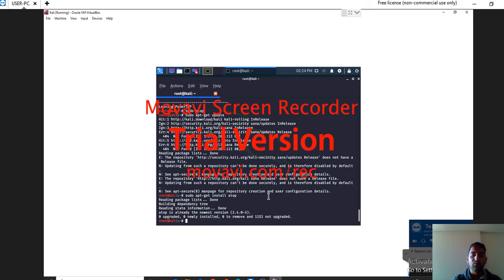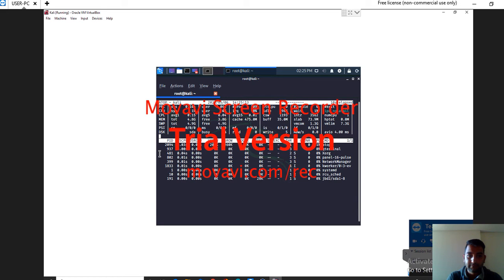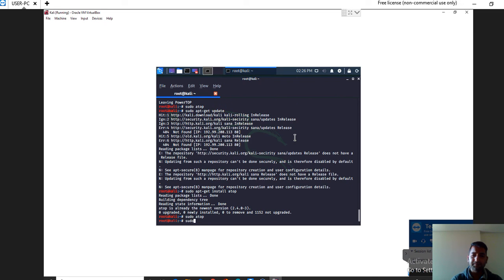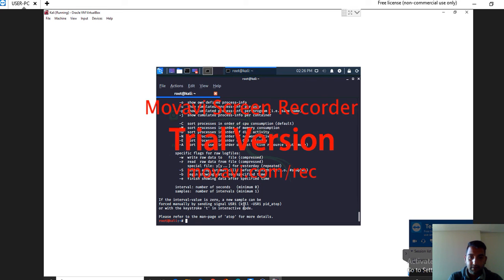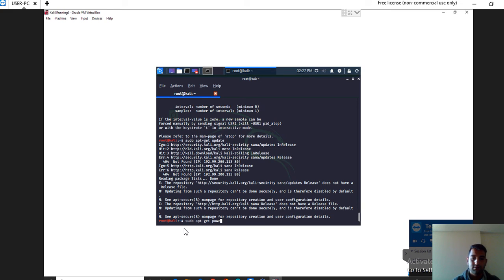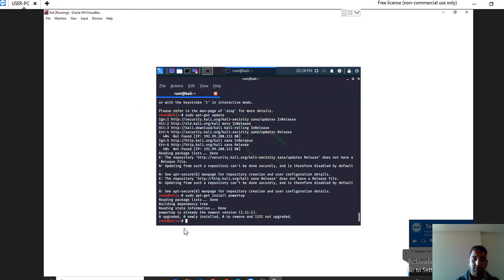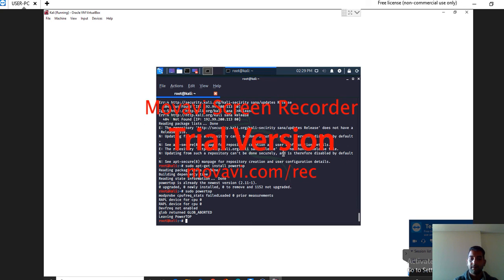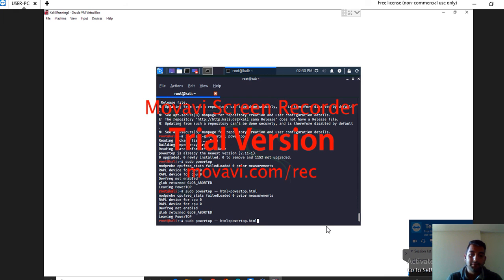MN506 Assignment 1B